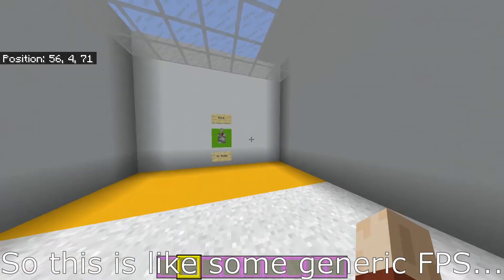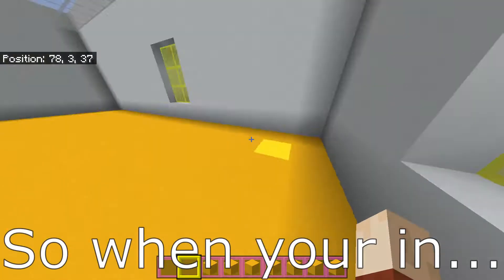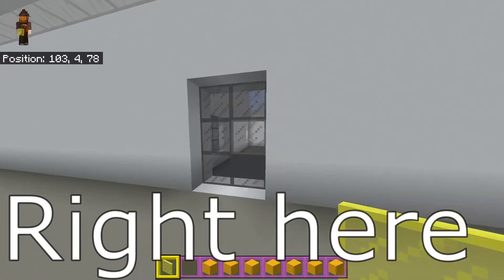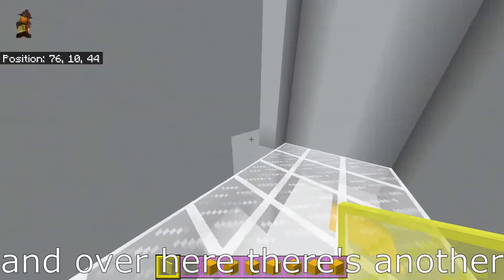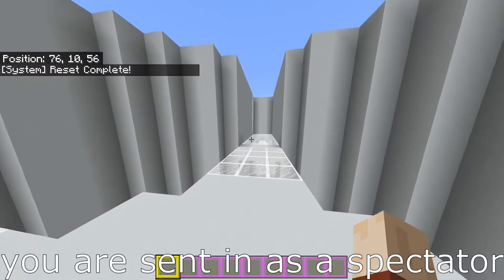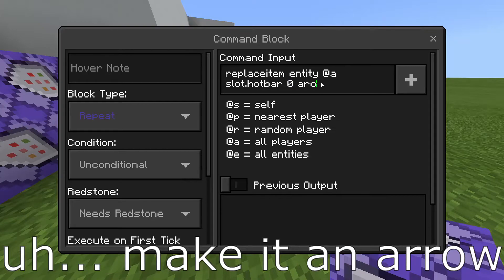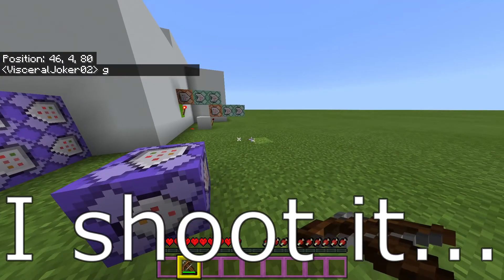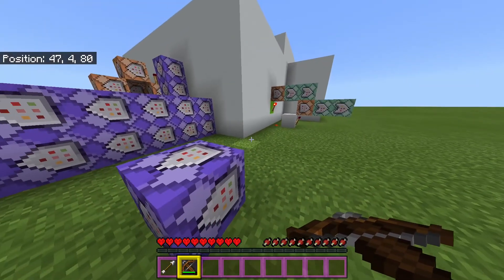FPS thing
This all took me about two hours to make and then another hour to make the video cause my pc was really slow that night.